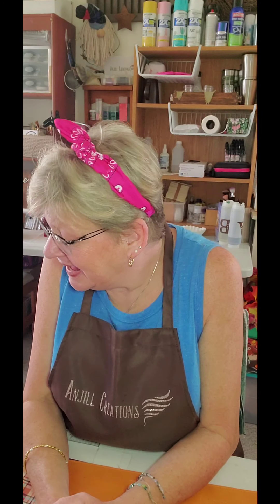Another great Dollar tree haul!